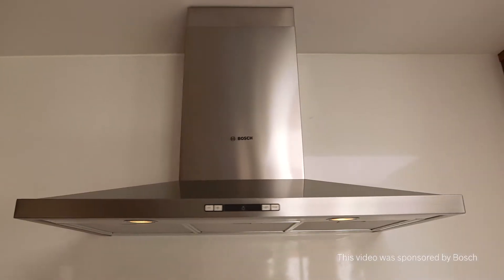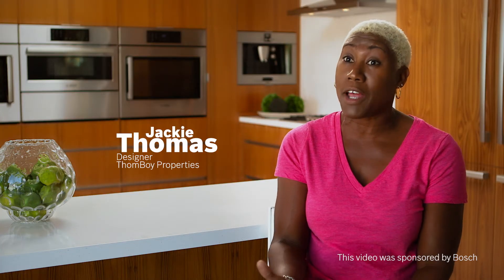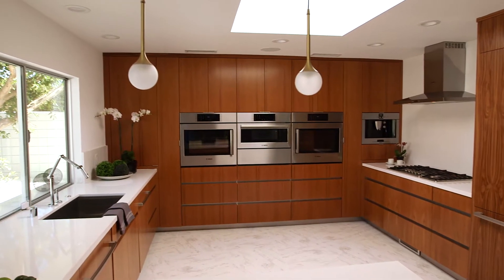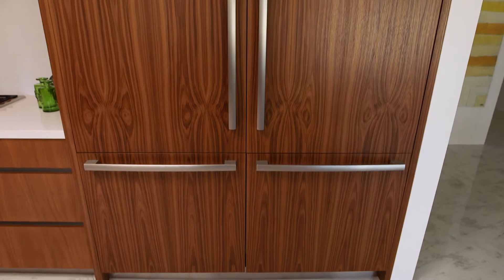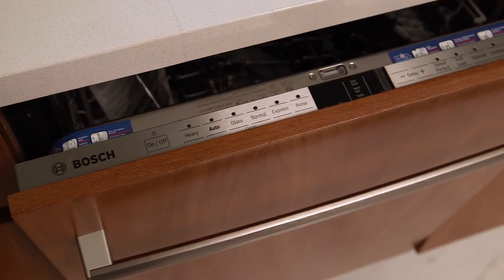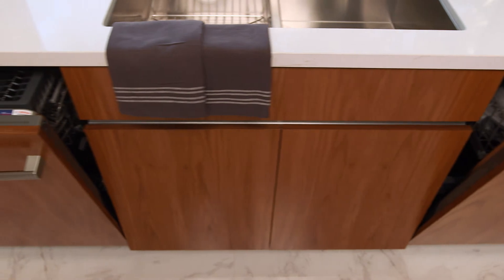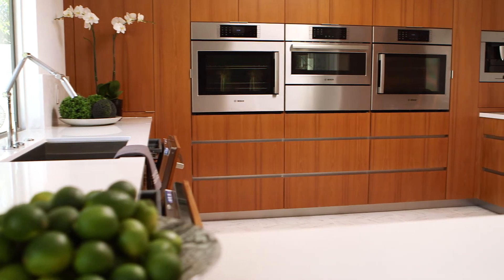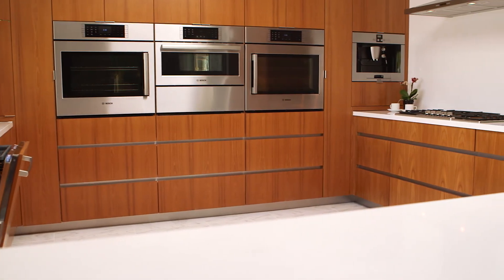Kitchens We Love: Sierra Way by Thomboy Properties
We love the stunning kitchen transformation of the Sierra Way property by Jackie Thomas and DeeAnn McCoy of Thomboy properties. This design duo featured gorgeous Bosch appliances, including Bosch wall ovens and custom panel dishwashers and refrigeration, to bring the space to life. Visit the Bosch blog to learn more about this impressive renovation project